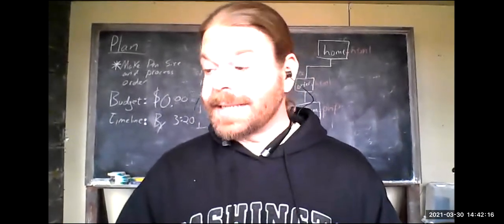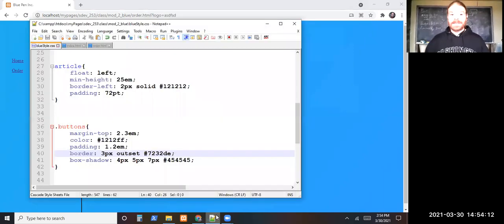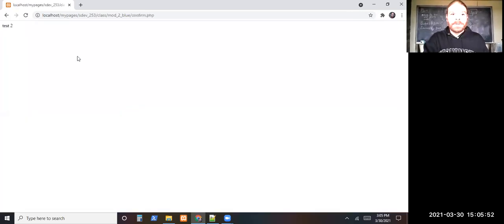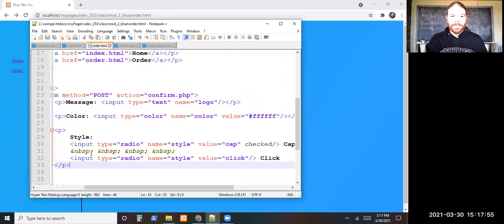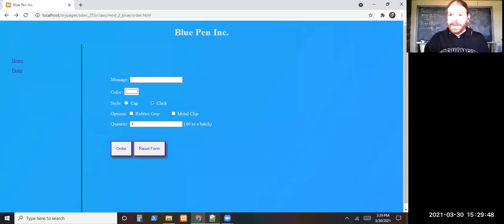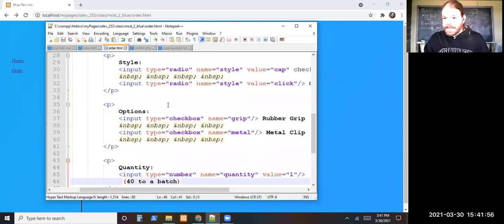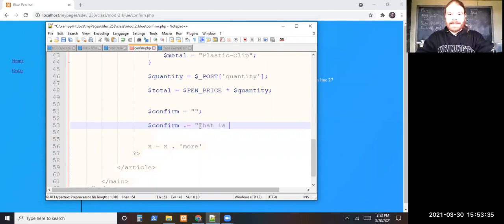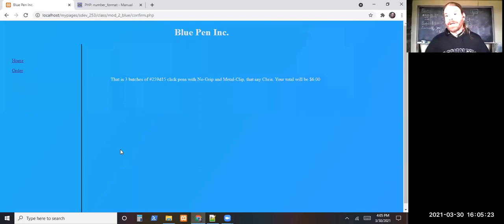SDEV 253 Spring 2021 Module 2 Lecture 1 Part B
In Spring of 2021 courses at Ivy Tech Community College were still running in a virtual format. This is a recording from a course on server-side scripting zoom session on March 30th. In this lecture we talked about a couple related issues: textbooks, planning, coding in general, and then got started into class example version of crash-course-overview of PHP syntax to get us started with the language.